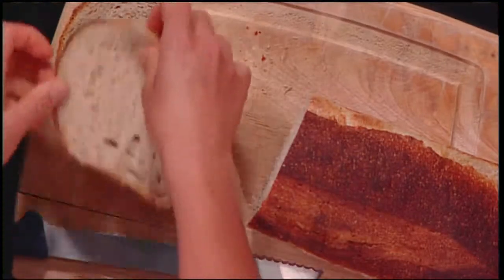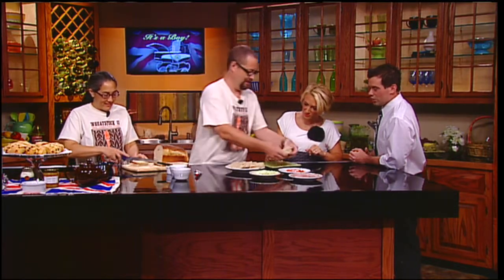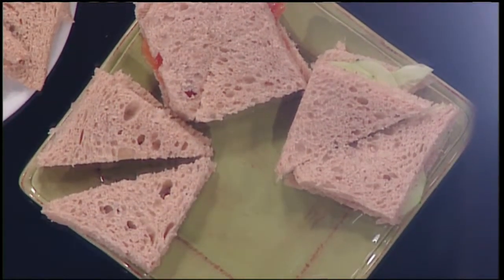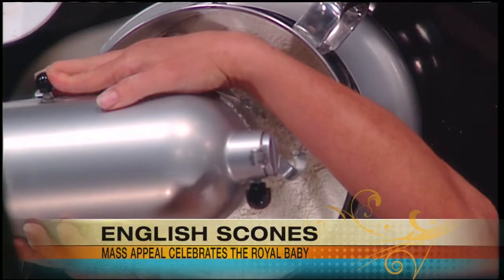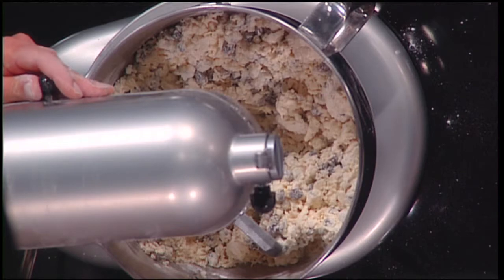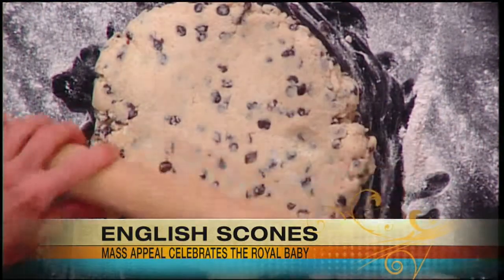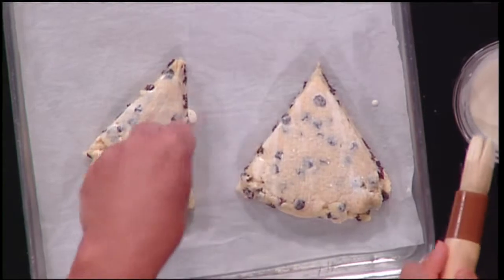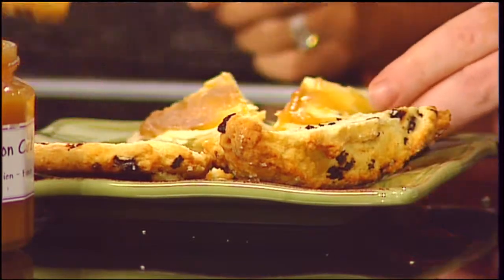Mass Appeal Tea Party Sandwiches and Scones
What goes better with a celebration of all things royal more than some traditional English scones?